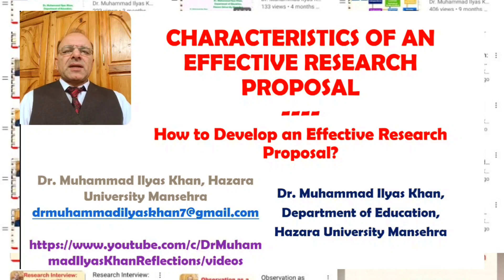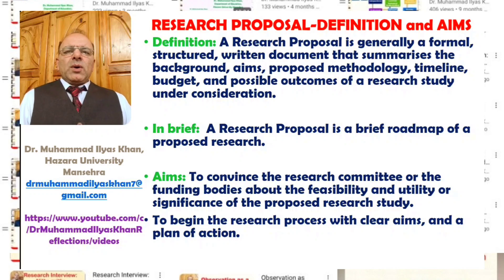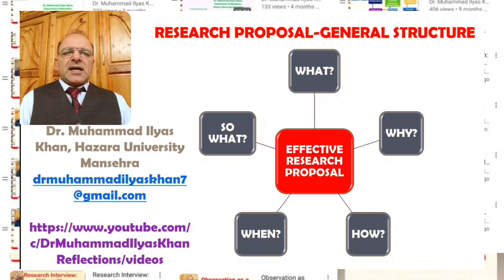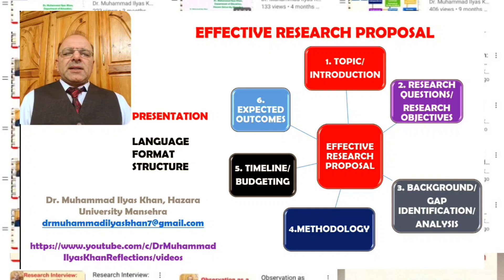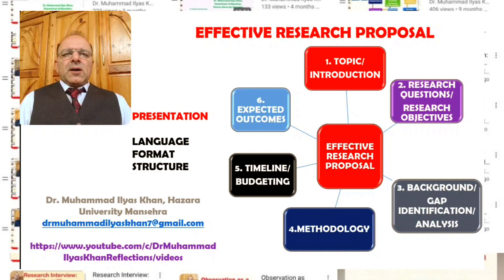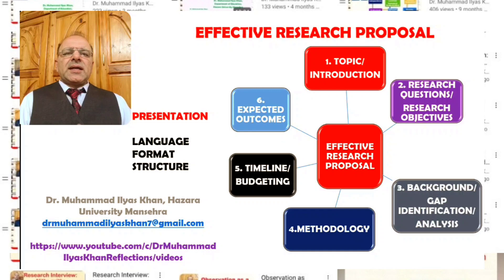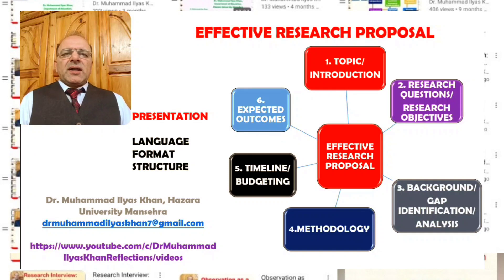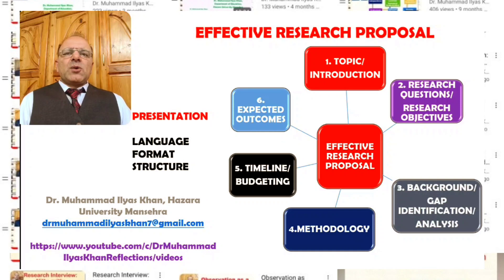Effective Research Proposals: Characteristics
How to write successful Research Proposals?